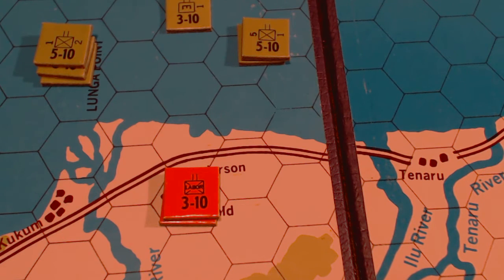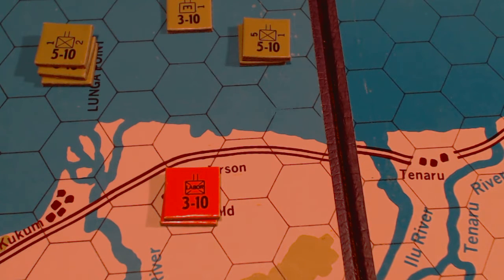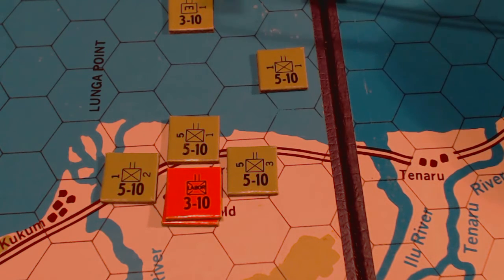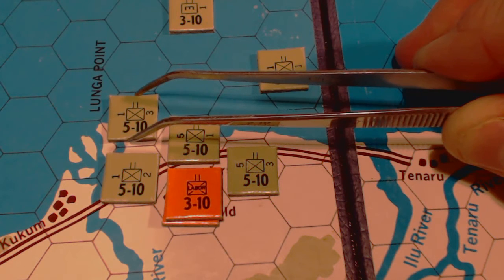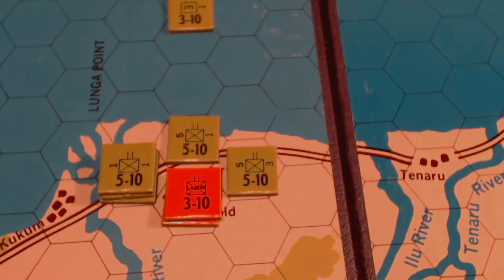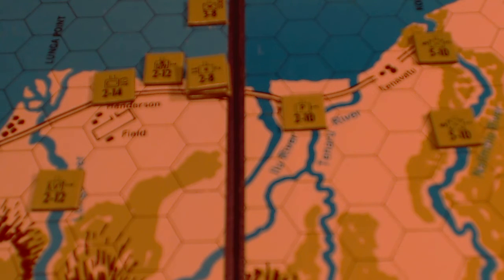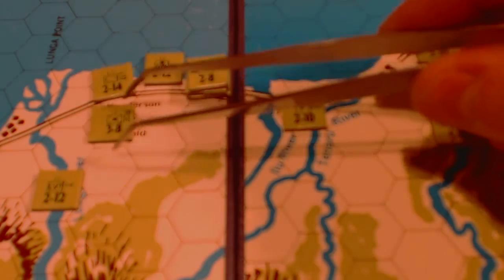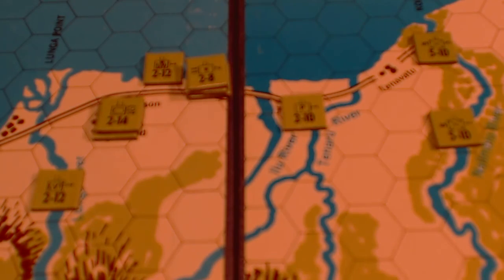Video 111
Description